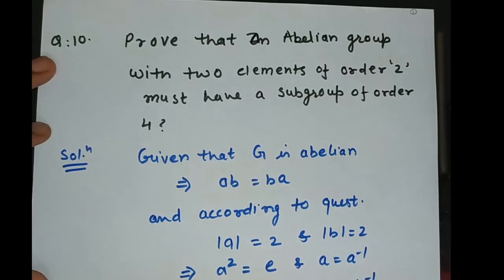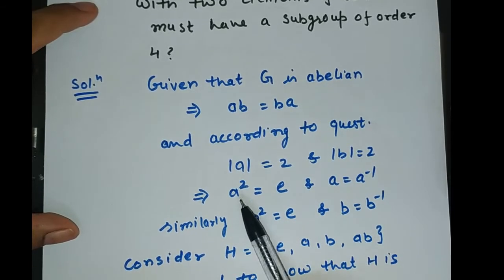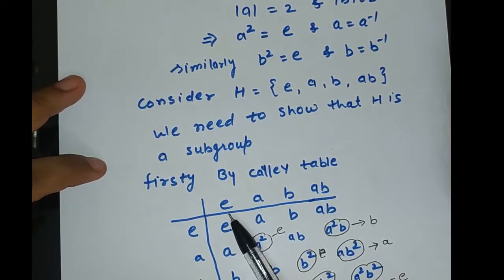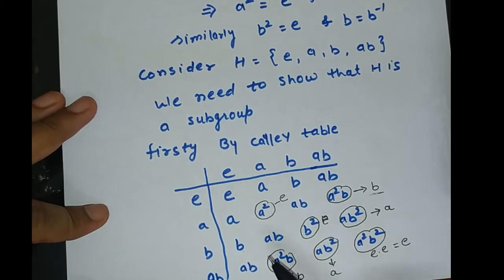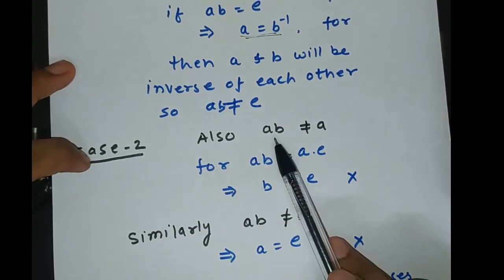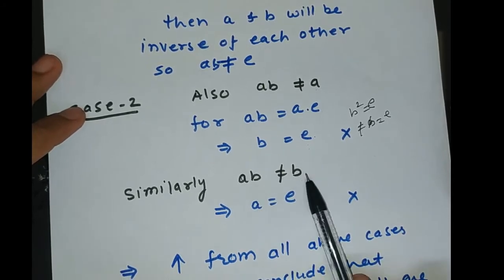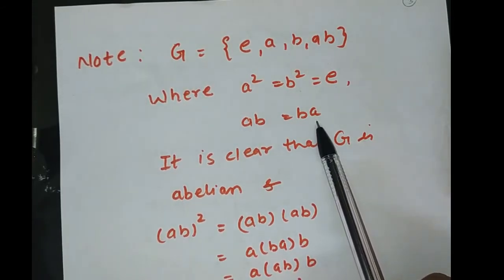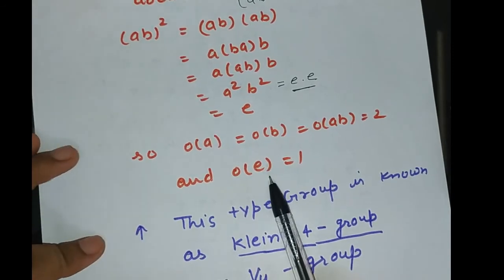Group Theory || Klein's Group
Group Theory: || Klein's || About Klein's group || Derivation of Klein's group ||
|| Problem solution from Gallian's book ||

University of Delhi, CSIR NET, JRF, UGC, TIFR, IISc, GATE, IIT JAM, NBHM